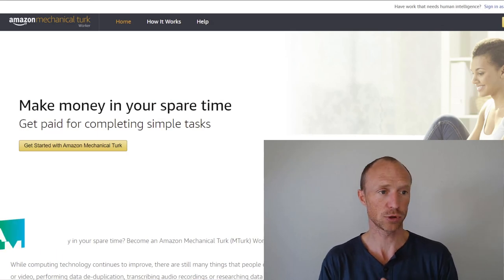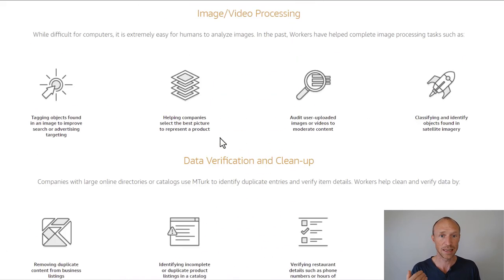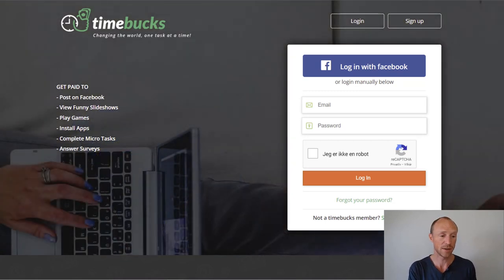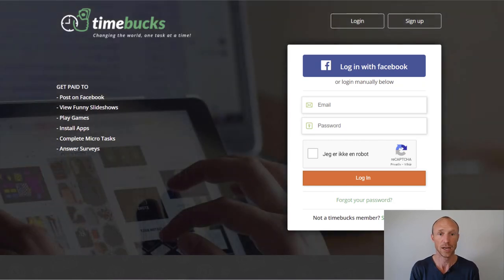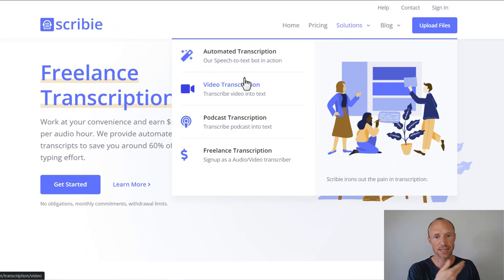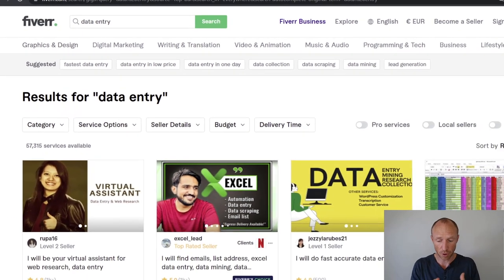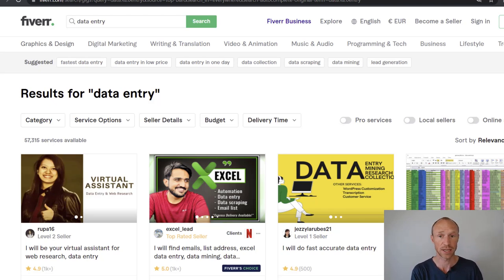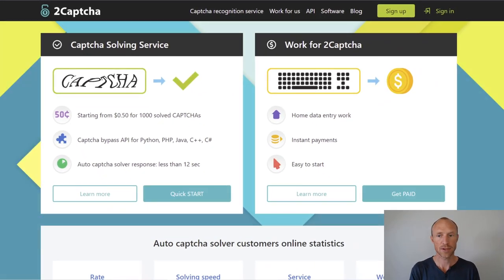7 Best Data Entry Jobs Online that ACTUALLY Pay (Legit & Free)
Are you looking for the best data entry jobs online that actually pay? This video will show you 7 legit and free options.

If you are looking for fairly easy ways to make money online, data entry jobs might be the right option for you.

Usually, you do not need any specific education to get these jobs, and if you are willing to put in some effort, you can build it up to become a quite good income.

However, there are also many data entry platforms that are a waste of time and there are even data entry scams, so you need to be a bit careful.

I have tested hundreds of different ways to make money online, and based on this experience, I have made this video that shows you the 7 best data entry jobs online.

All of them are legit and free to get started with.

You just need to do it with the right expectations and be aware that it will take some effort and sometimes also can get a bit boring. But if you do it with the right expectations, it can definitely be a way to earn some extra money online.

0:00 Intro to best data entry jobs online
0:27 What are data entry jobs
1:26 How much can you earn
2:11 Best data entry jobs online – Option 1
3:17 Option 2
4:00 Option 3
5:21 Option 4
6:09 Option 5
7:11 Option 6
7:45 Option 7
8:45 How to get started